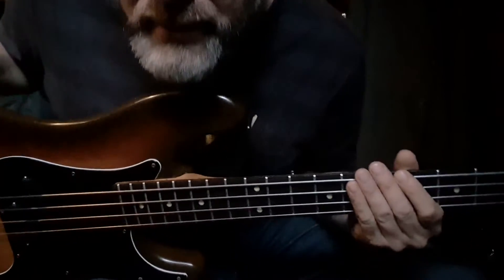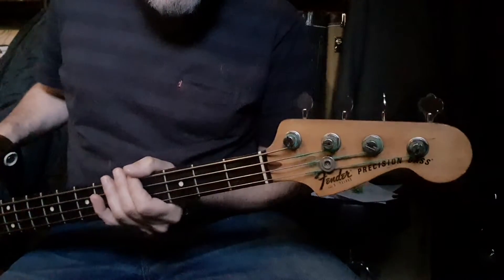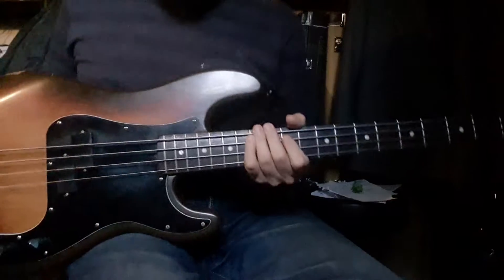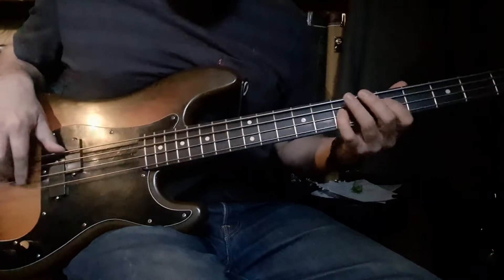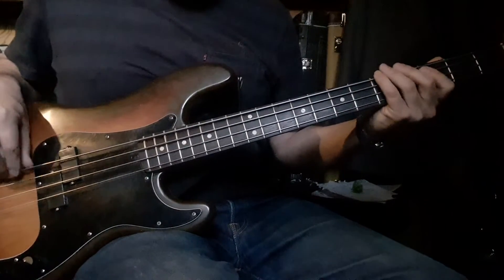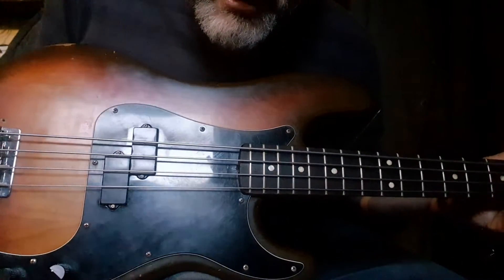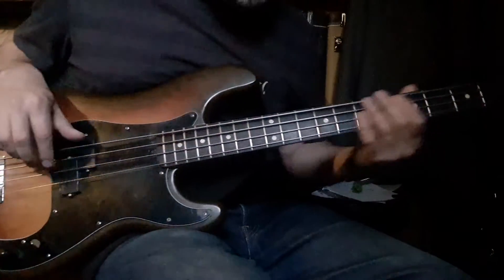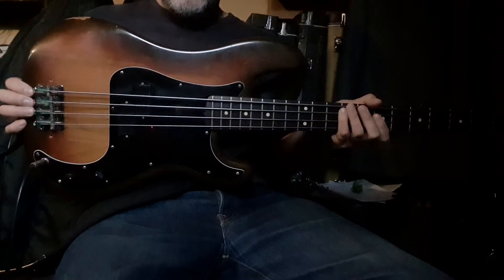Vintage Fender Precision bass 1979 SWR studio 220 ST220 Tech 21 VT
This is how a P bass should sound, i don't care that it has an active EMG original P pickup, it sounds freakin glorious no matter what. ITS a HEAVY bass :(  i guess that's why it feels and and sounds so good. Peace